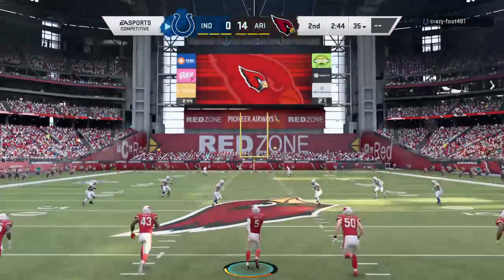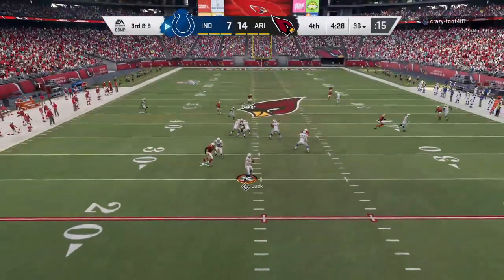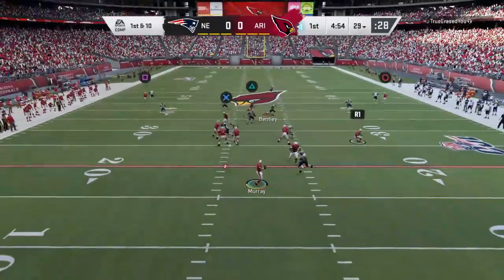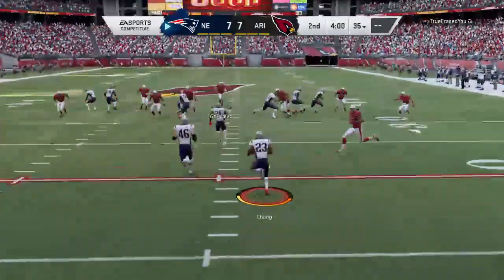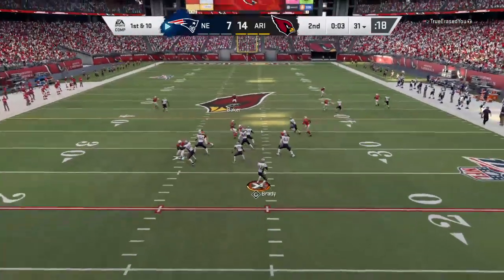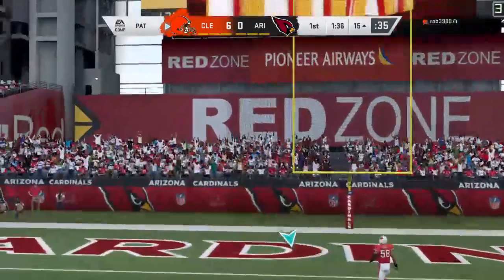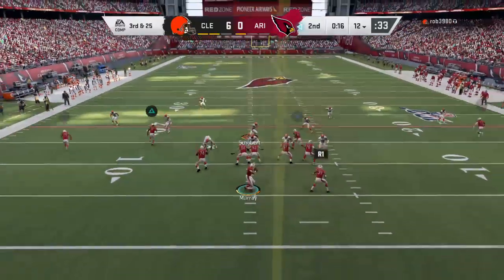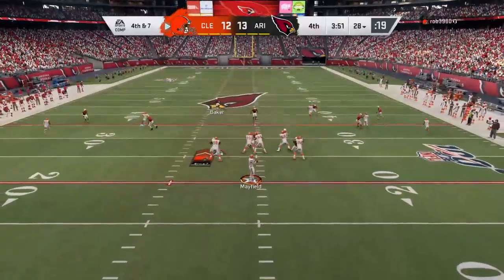Madden 20 mf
Come witness history with me.